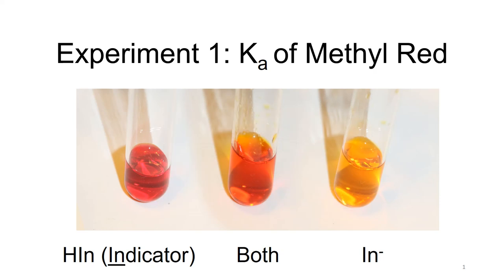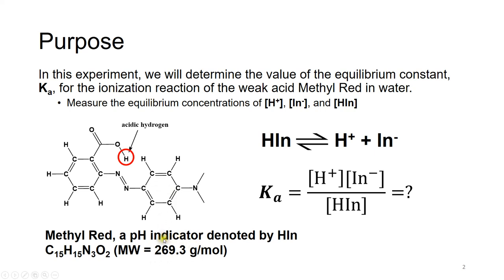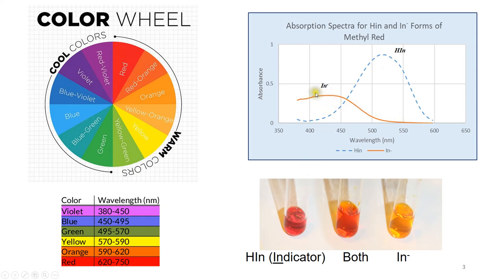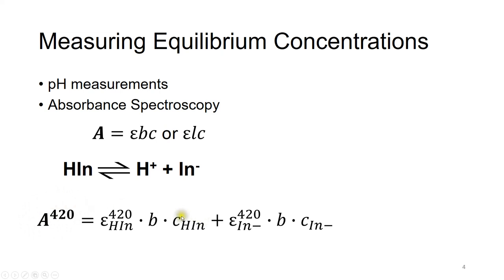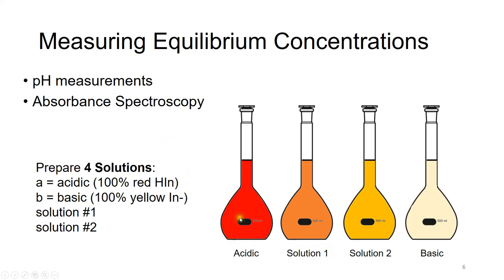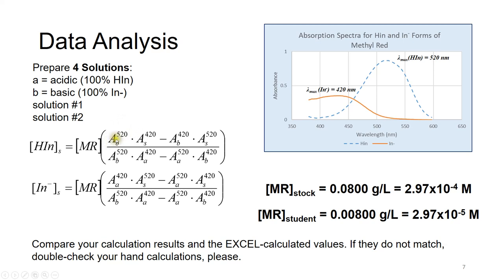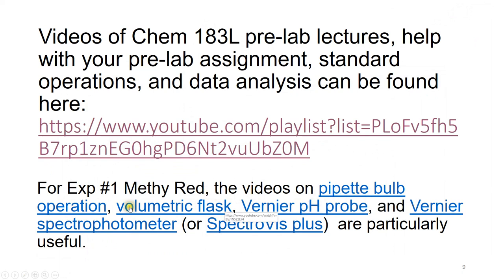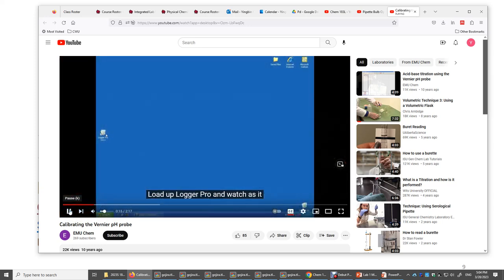EXP #1 Methyl Red Lecture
Lecture on Exp #1 Methyl Red
Thanks to Dr. Sam Lohse at CWU for allowing me to use his course materials including his PowerPoint slides!